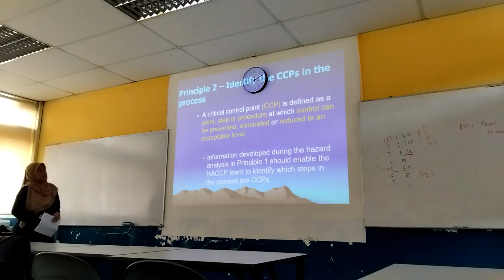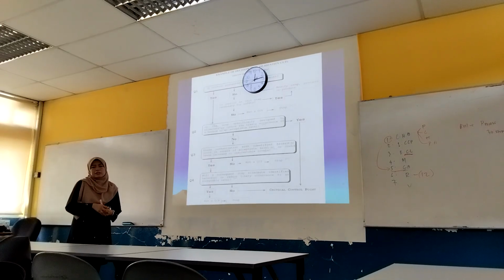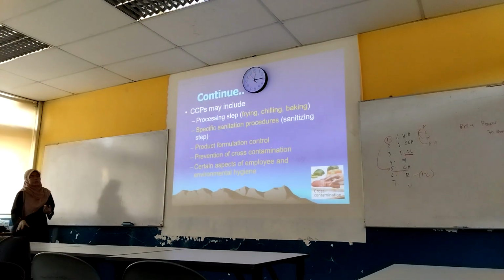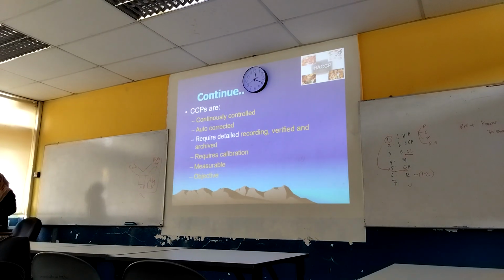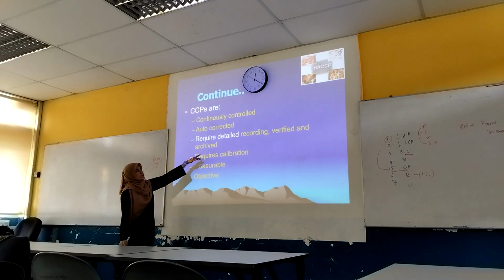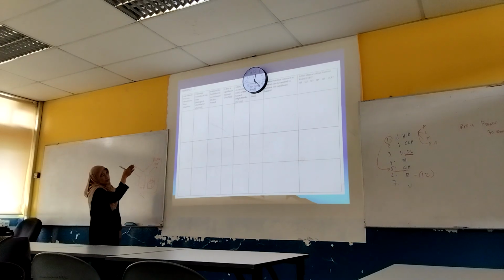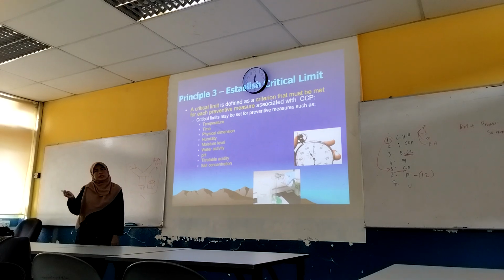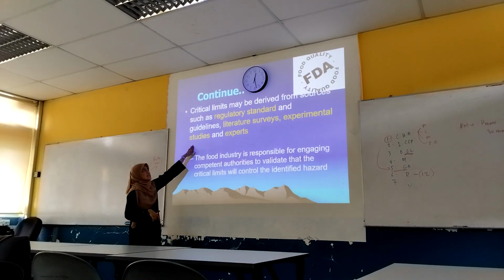FST622 (FQM) 24/6/2025 PART 2